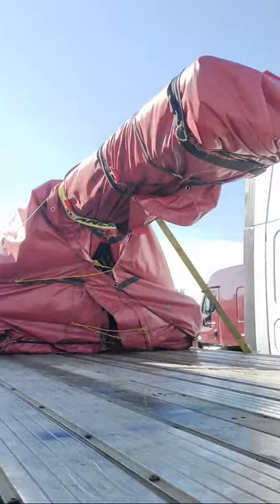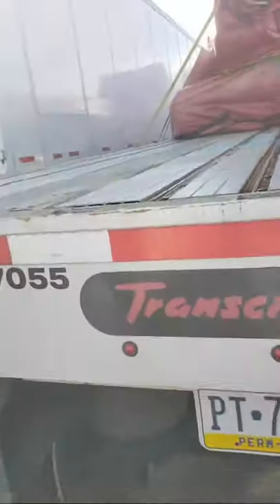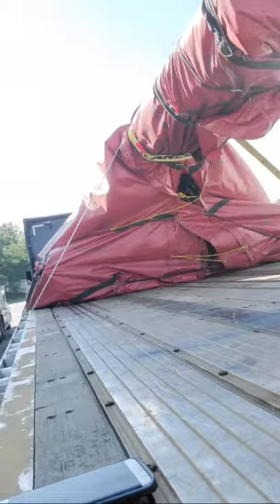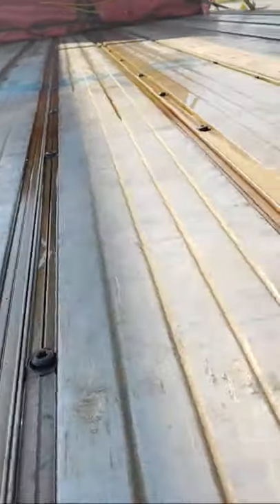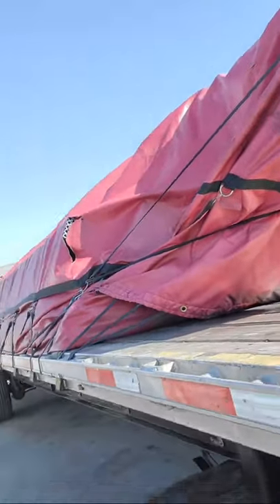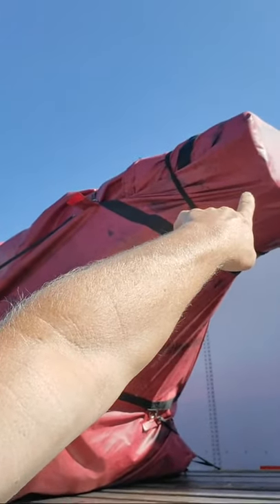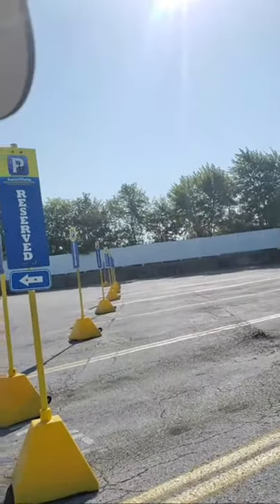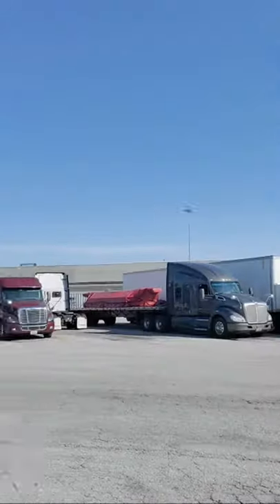Check This Out